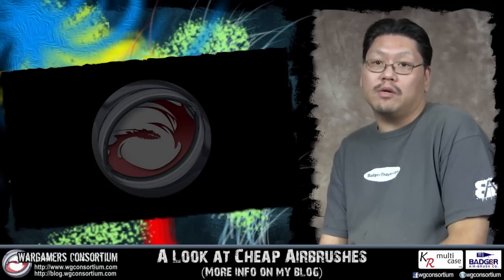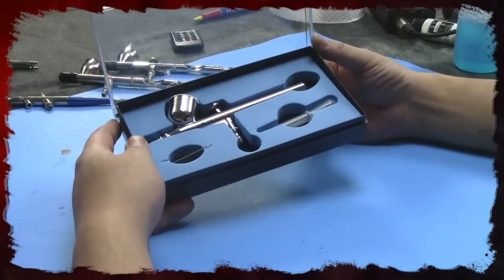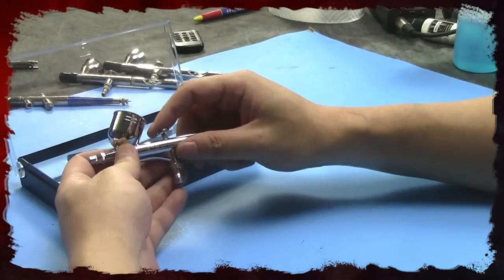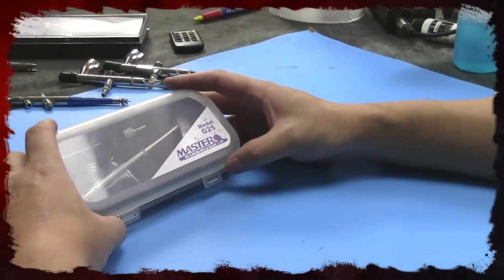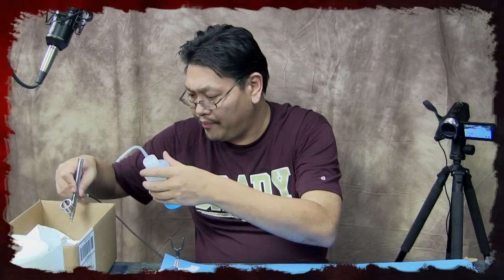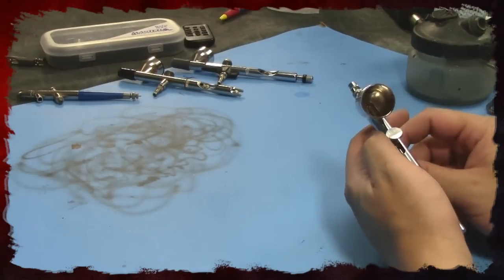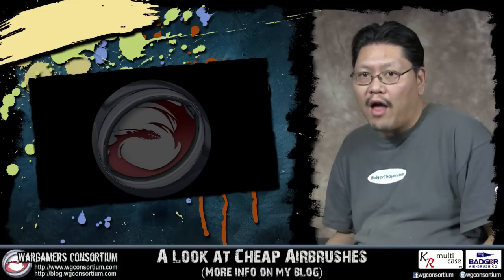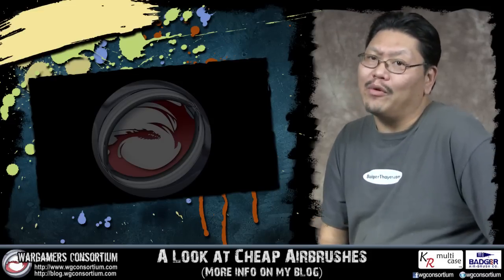A Look At Cheap Airbrushes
We take a look a couple of cheap airbrushes under $30 and go through a couple of points of the pro's and cons.

GO SOCIAL WITH US!